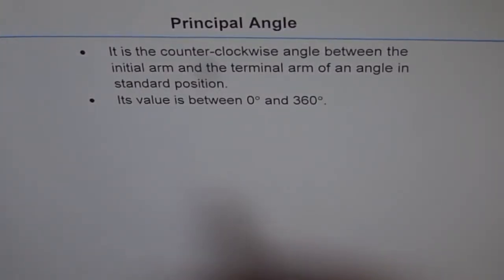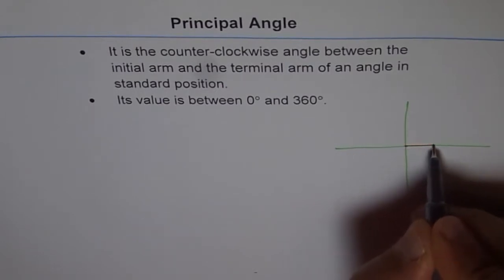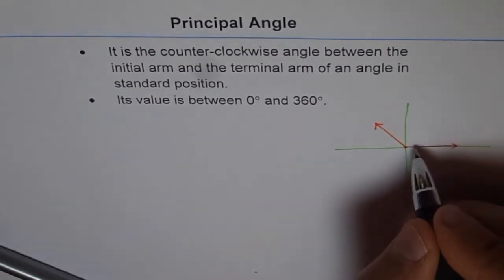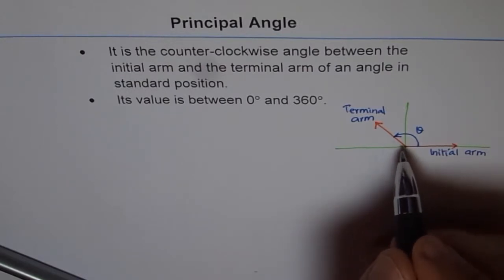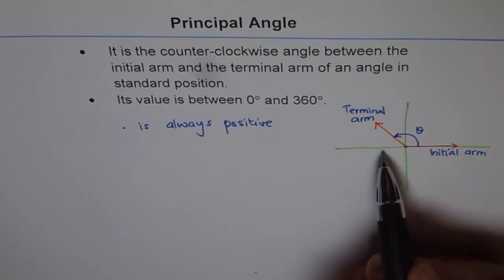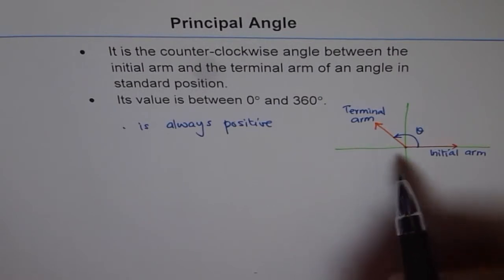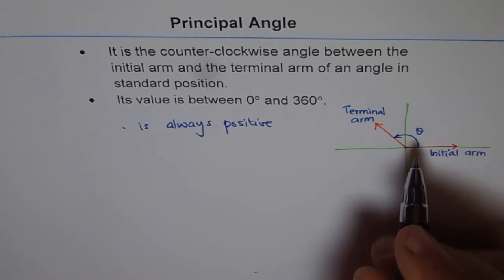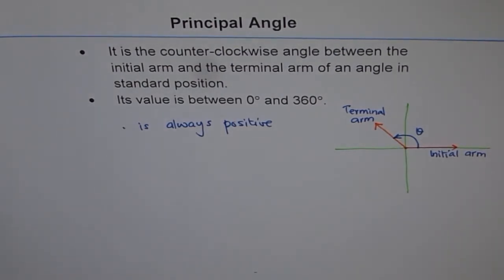Principal Angle Always Positive Measured Counter Clockwise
Counter-clock-wise angle from initial to terminal arm is the principal angle.  It is always positive